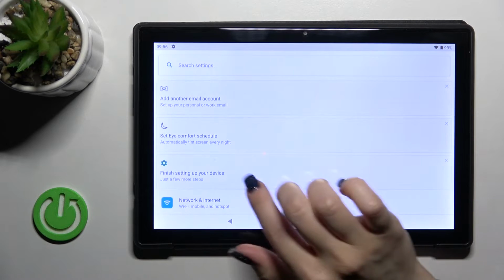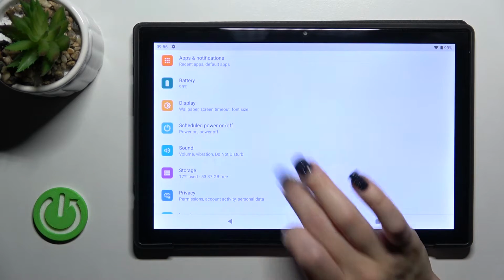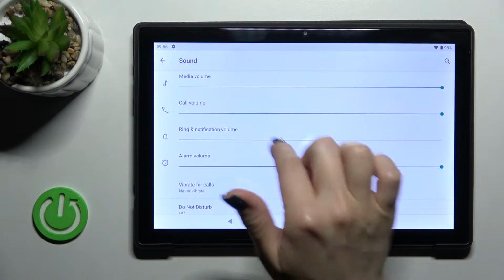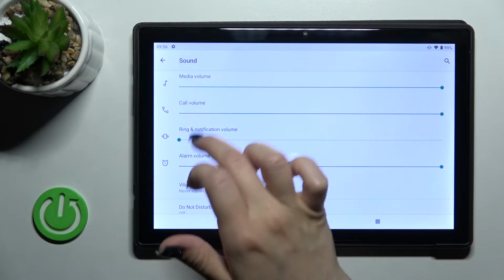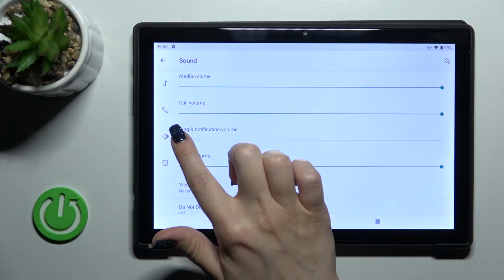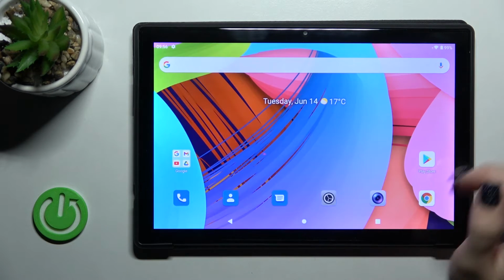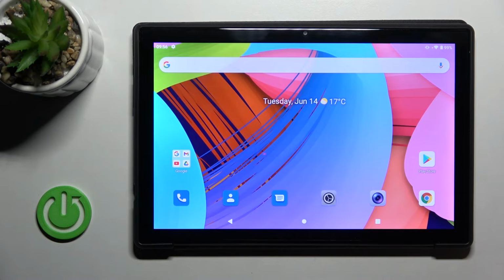How to Mute Ringtone on Oukitel OKT1 - Silent Ringtone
Find out more about muting ringtone in Oukitel OKT1:
Good Day. Today, we will present how you can mute the ringtone on Oukitel OKT1. You will be shown how to do it in two ways: through the settings and with the volume buttons. Stay with us and enjoy the video! If you want to know more about your Oukitel OKT1, visit our YouTube channel.

How to turn off the ringtone in Oukitel OKT1? How to open sound settings in Oukitel OKT1? How to mute the ringtone on Oukitel OKT1?